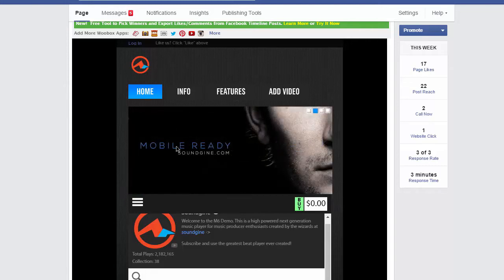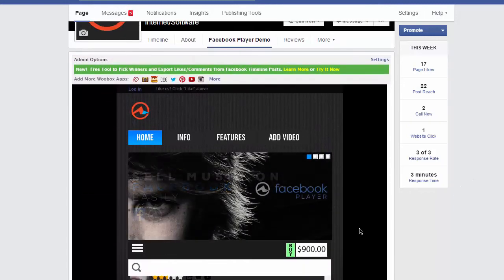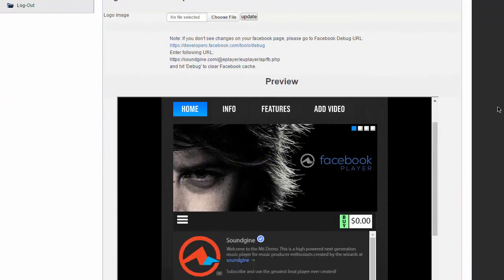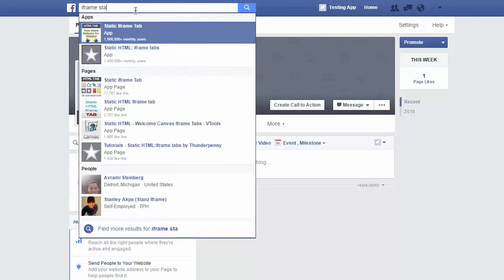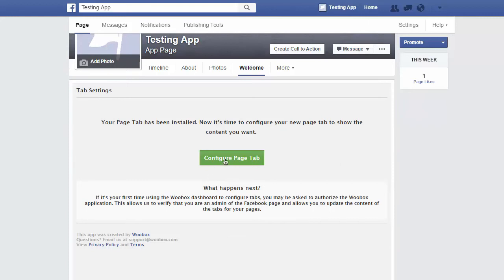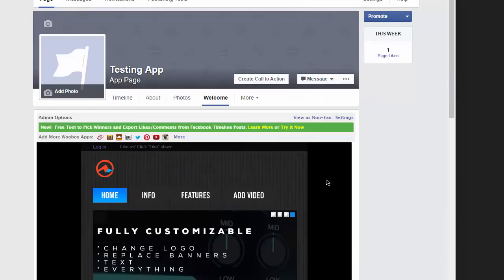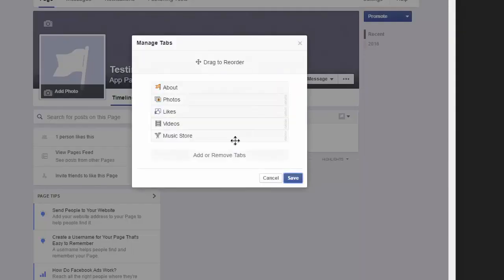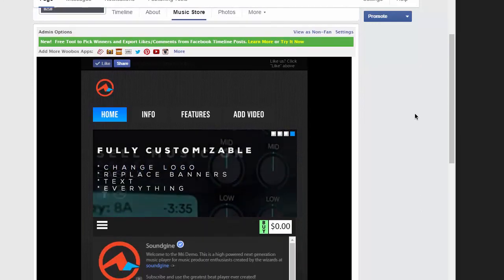Facebook Beat Store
Facebook Beat Store by Soundgine

Installing the Facebook Tab: 7:00

Put your beats in front of the biggest social platform in the world. Adding your own beat and music player is easy. We show you what the beat player looks like and how to install it.